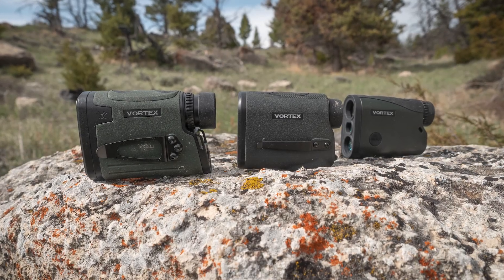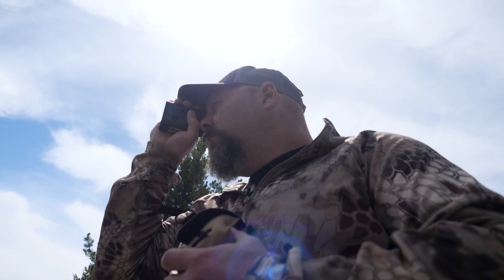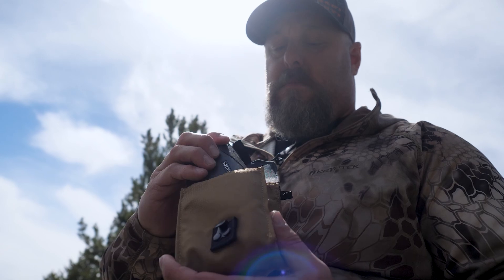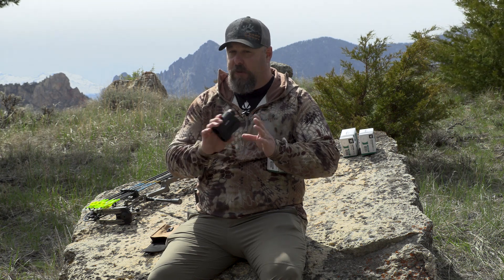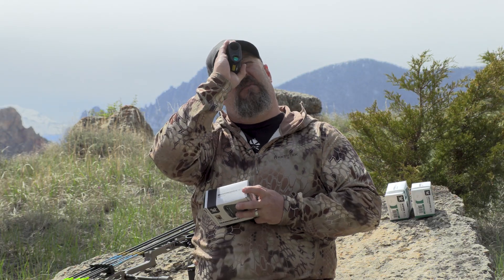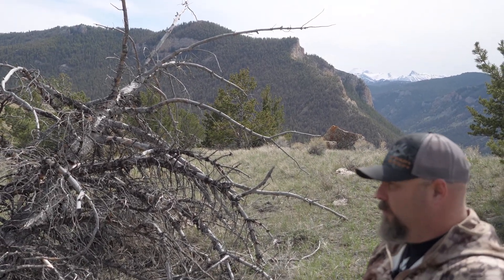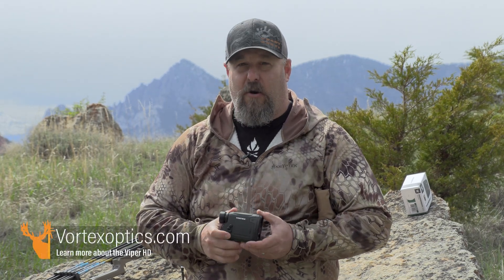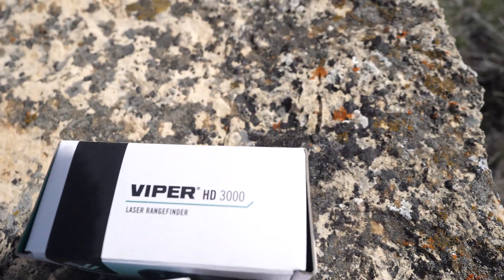@VortexOpticsUSA's New Rangefinders Review (Eastmans' Hunting Journals) (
This review features three new handheld rangefinders by@VortexOpticsUSA .  Eastmans' Todd Helms breaks down all the features of the Viper HD, Diamondback HD and Crossfire HD rangefinders. These boast features ranging from Armortech coatings, LOS, HCD and Scan modes, up to 7x magnification and OLED displays. There's a model for every price point and each one comes backed by Vortex's famous warranty.